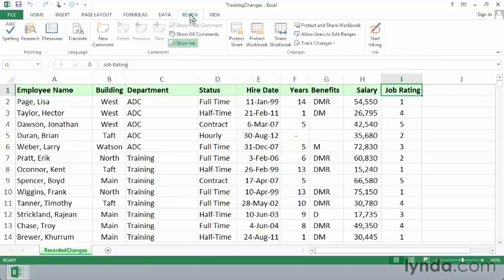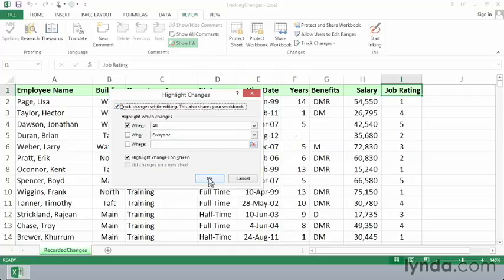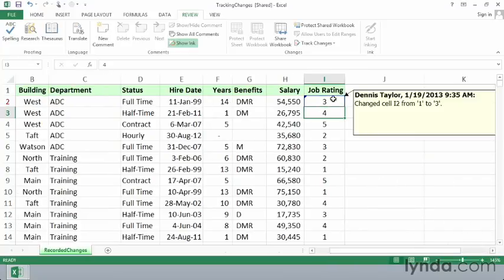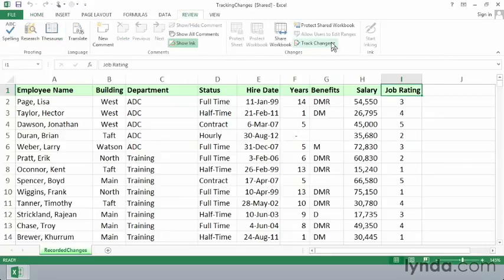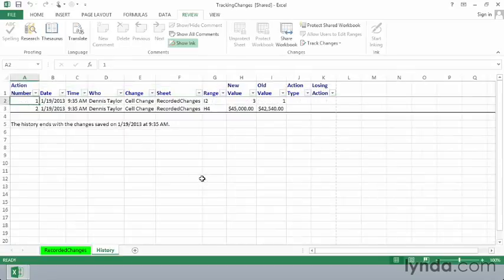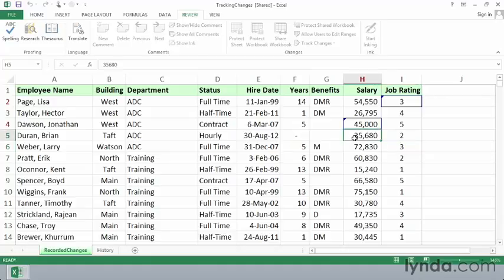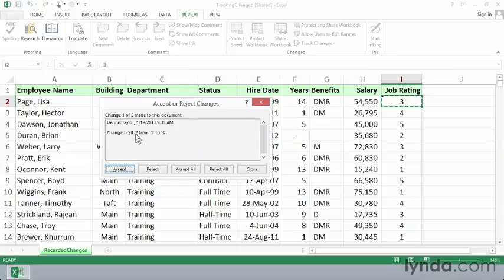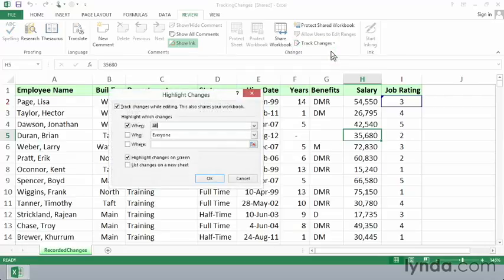11 05 TrackingChanges